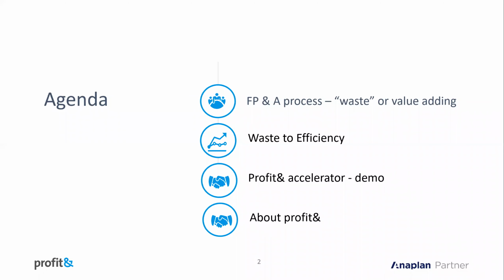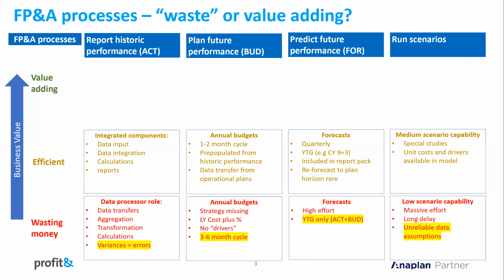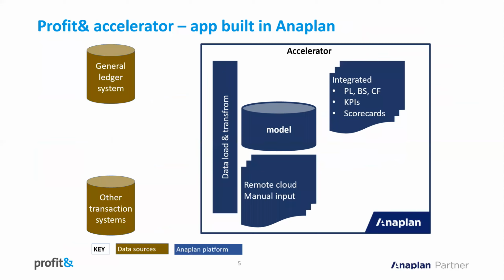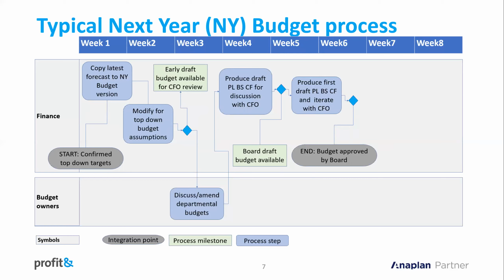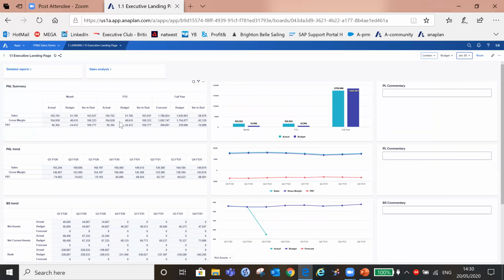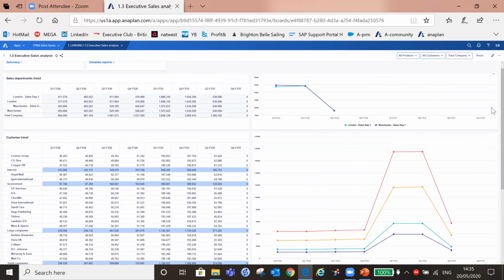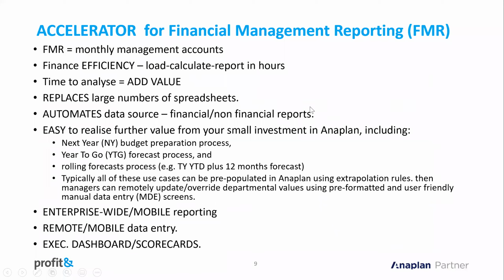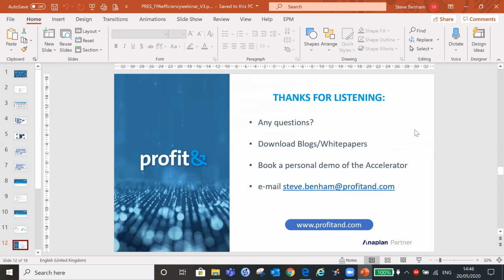How to achieve a step change in Productivity & Efficiency in FP&A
Business leaders expect Finance to provide real-time access to accurate information.  Speed of decision-making is crucial for businesses to respond quickly to market demands ahead of the competition.  They know that it's challenging to provide value-added decision support, whilst keeping the overall cost of FP&A low, and that's why many are transitioning to digital technologies.  In this webinar you’ll learn why moving existing processes to the cloud isn’t enough and what else should be considered.

How companies plan today and where wasted time and resources can be removed from FP&A Processes.
But achieving efficiencies isn't enough.  We'll discuss how to transform FP&A to add value to the business?
We'll demonstrate how to eliminate waste and inefficiencies, comparing MS Excel with latest digital technology.
We'll discuss real-world examples of ROI in excess of 300% in just 3 years.